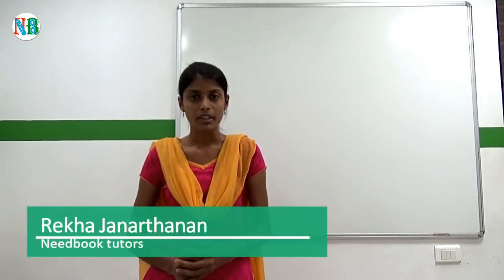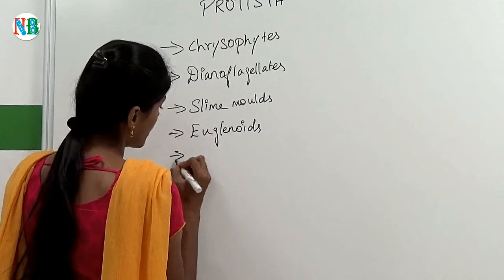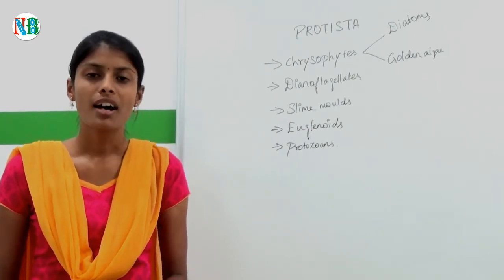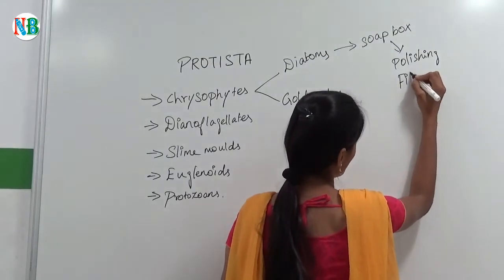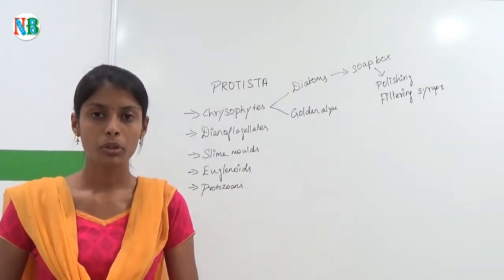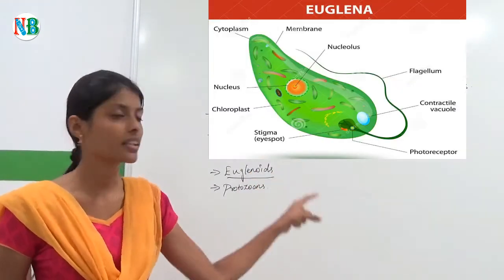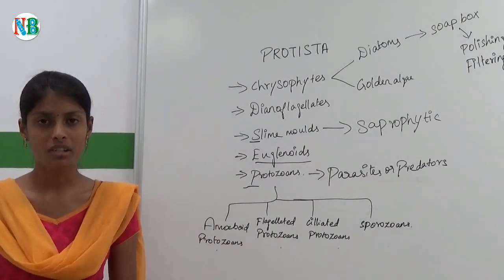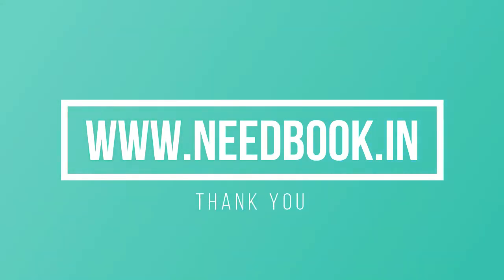Kingdom Protista - Biological Classification | Diversity in Living World